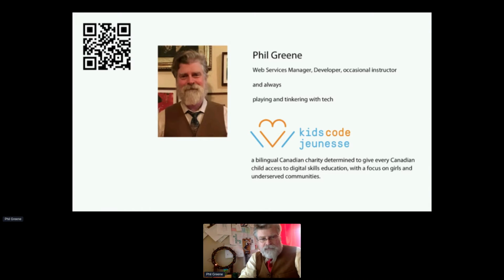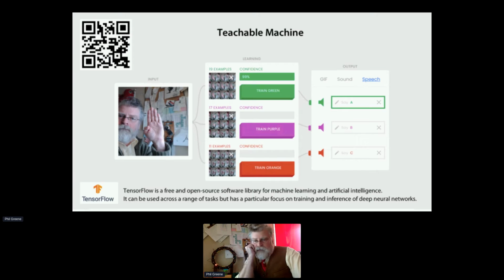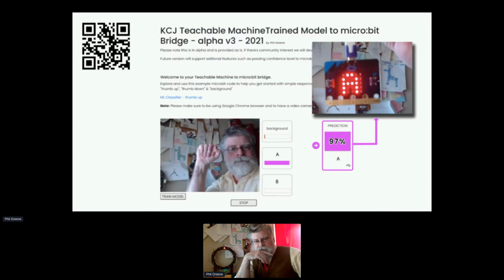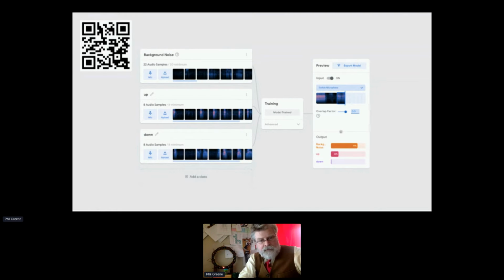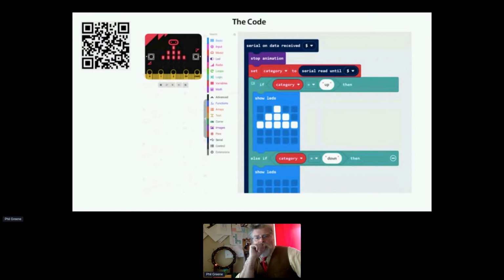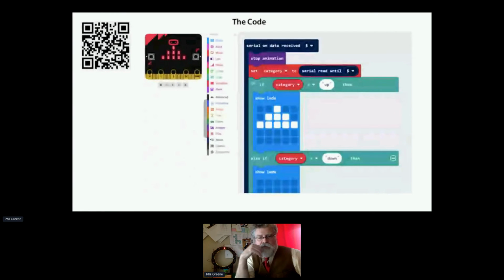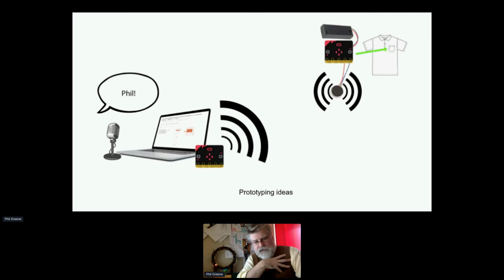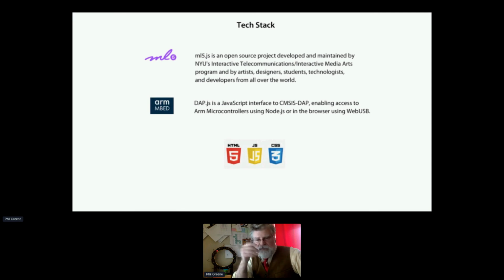micro:bit LIVE 2021 | Using the micro:bit with Teachable Machine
"Using the micro:bit with Teachable Machine," presented by Phil Greene

Participants will learn how to integrate AI models trained with Teachable Machine into micro:bit projects, with a web app by Phil Greene.